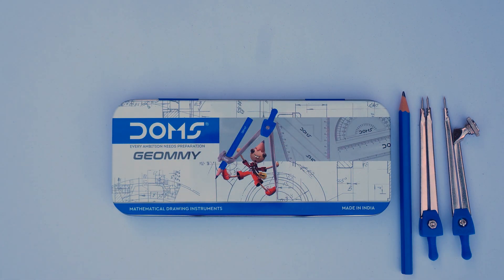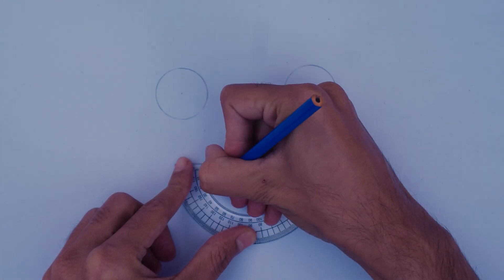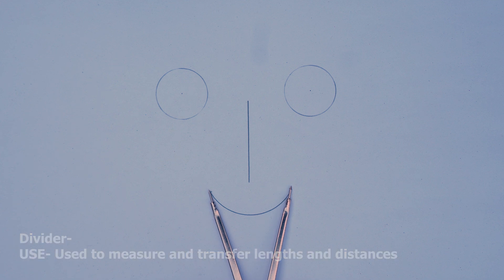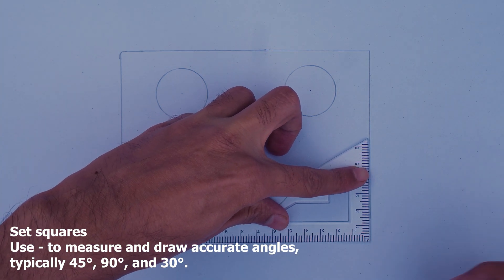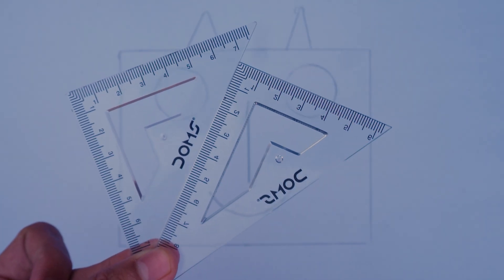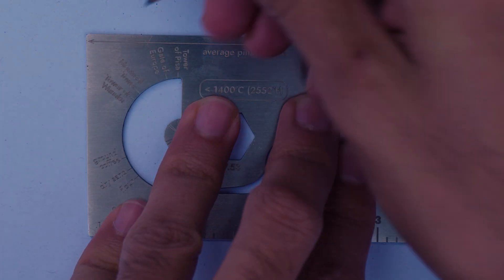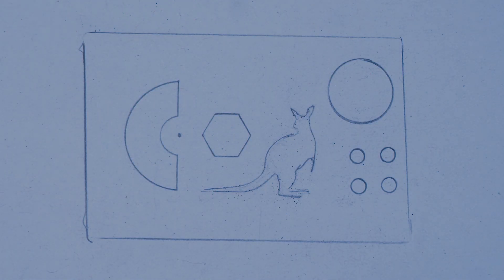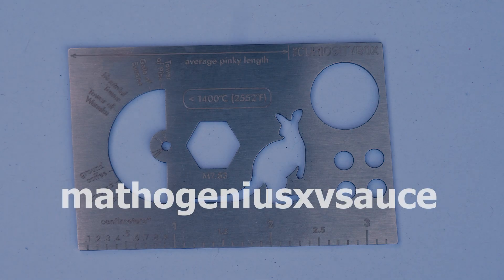What is the use of these triangular and two pointed tool in a geometry box?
In this short video I will tell you the use of the two thing that we get in a geometry box that we have never used!